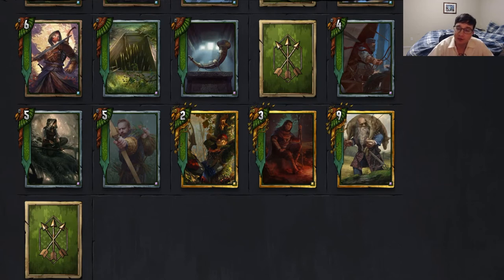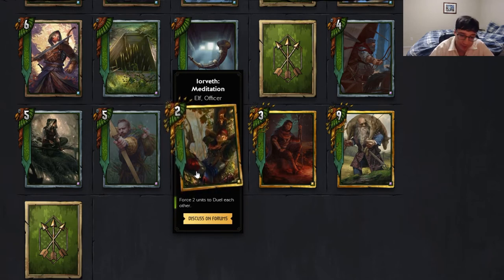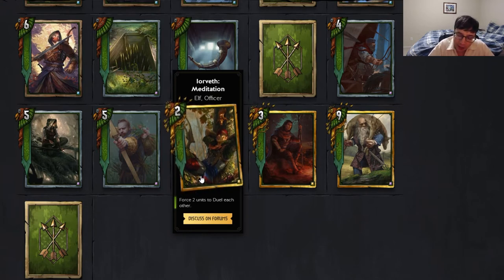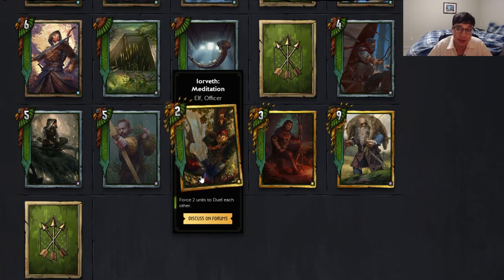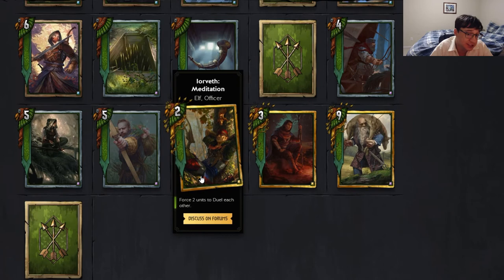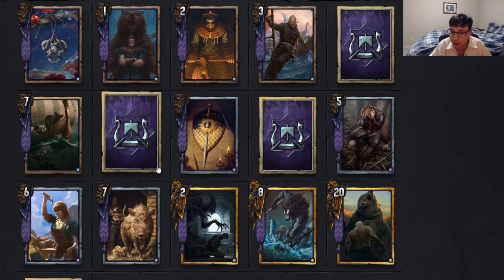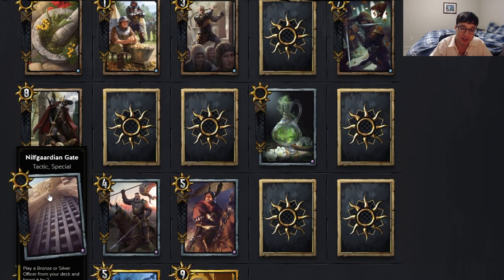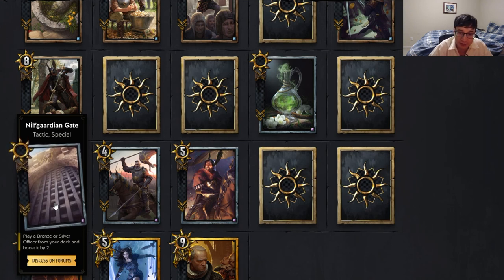[Gwent] Midwinter Update First Impression - Part 4 Addendum